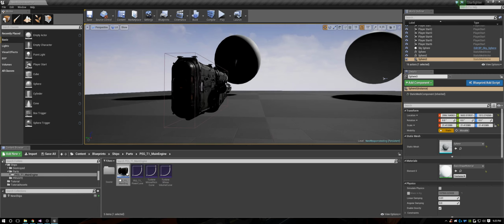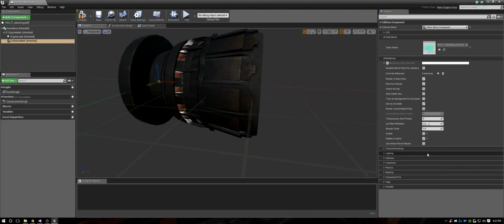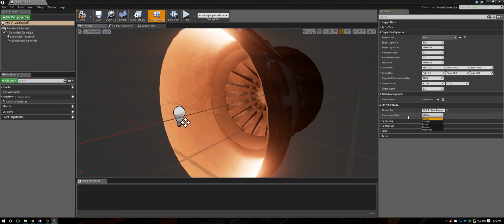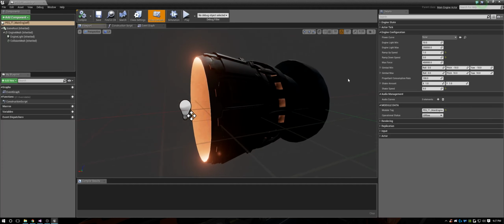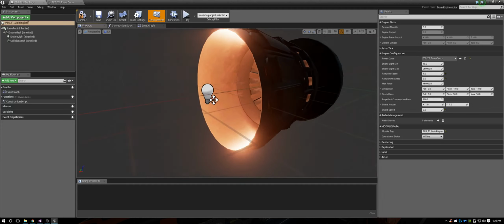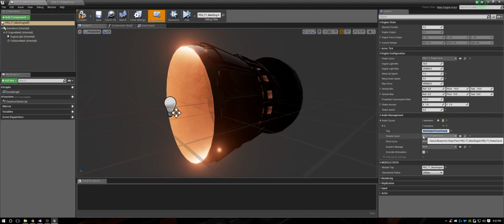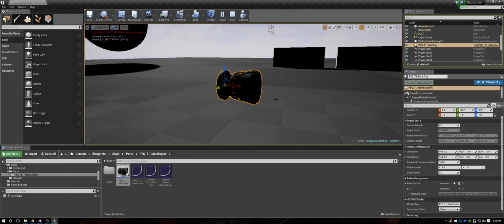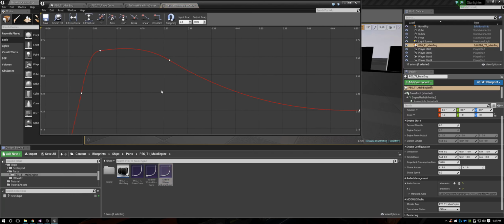SFI_VehicleModuleWIP(MainEngineExample)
Note* This is primarily for Impeller's Internal Team.
Brief overview of VehicleBase, VehicleModules, and creating a basic main engine for use on said vehicles.